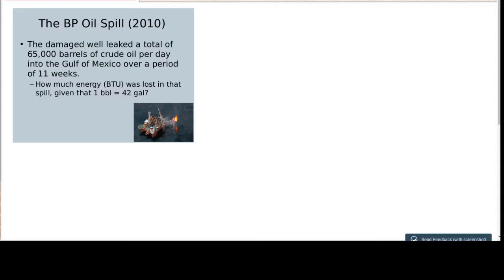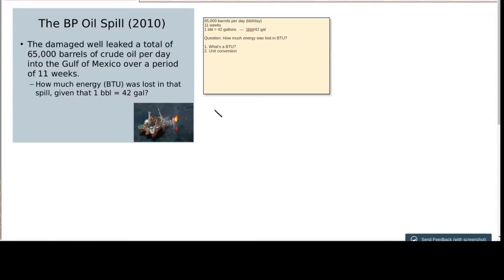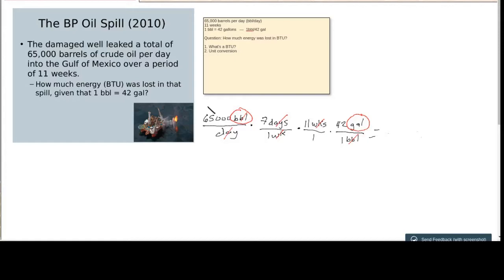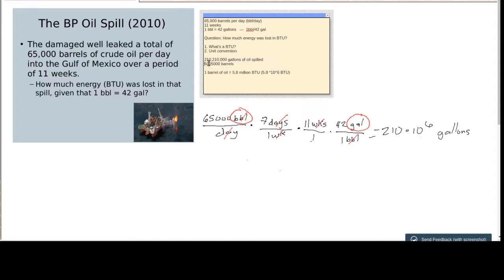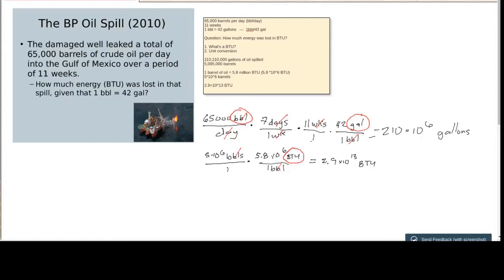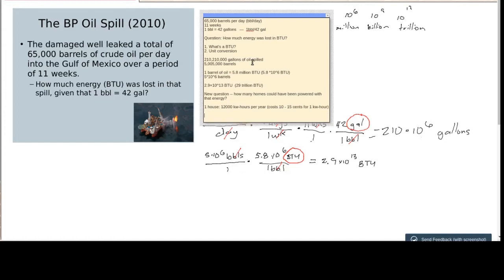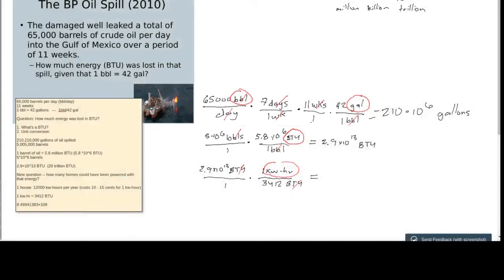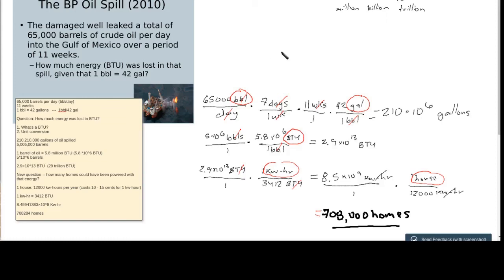edmonds phy110 - unit conversion and the BP oil spill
An extended unit conversion example, looking at the BP oil spill from 2010.  We're doing it both to practice unit conversion and to think about the scale of real-world energy usage.

My handwriting on the wacom tablet is terrible -- I'm practicing, I promise future videos will get clearer.